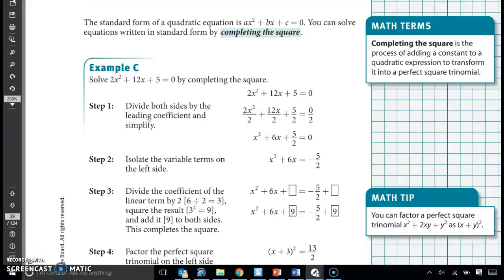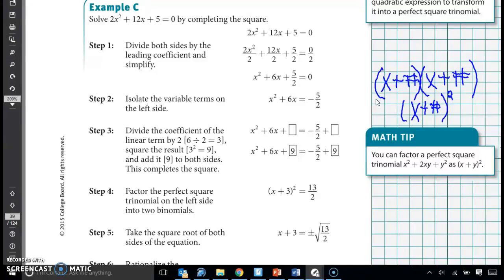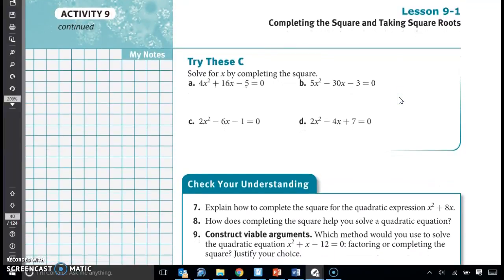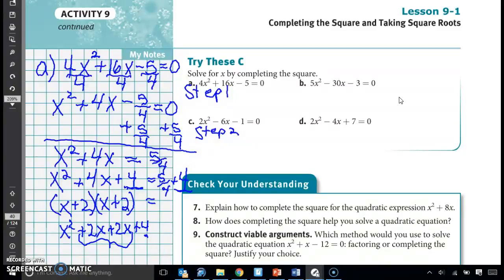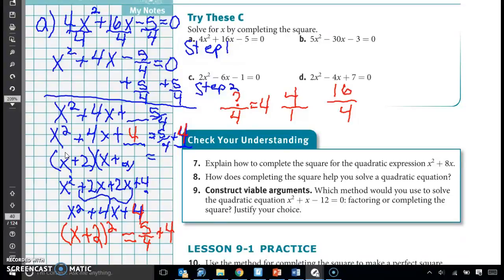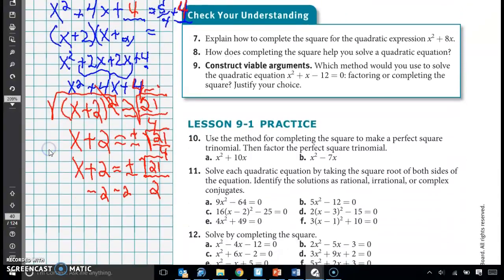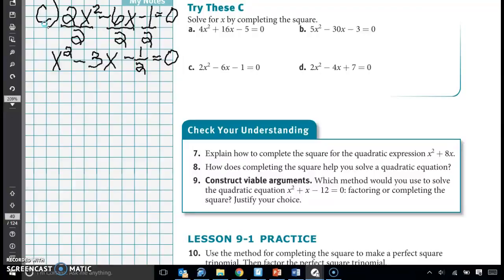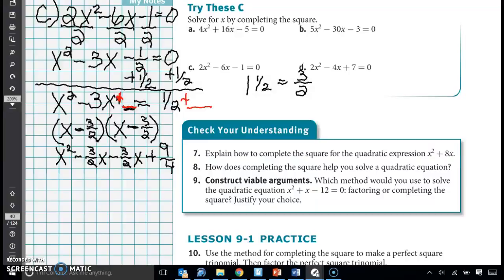completing the square (part 2)